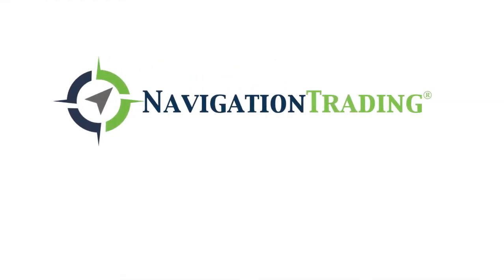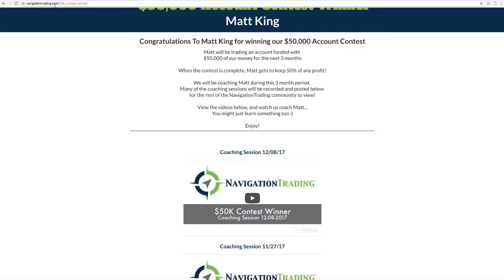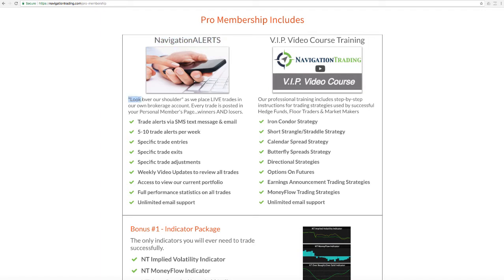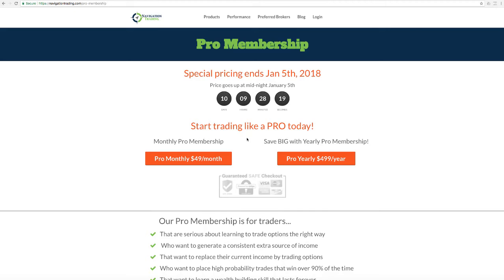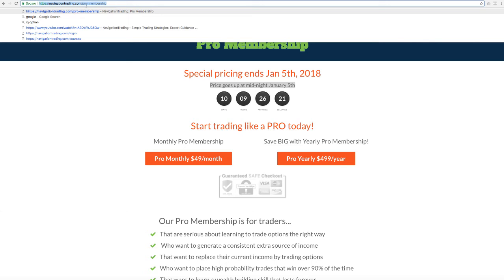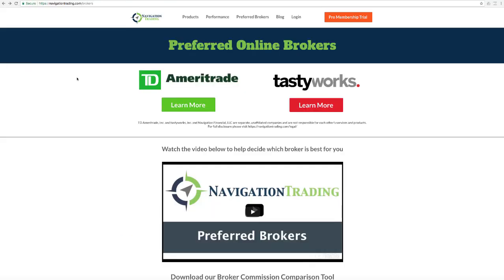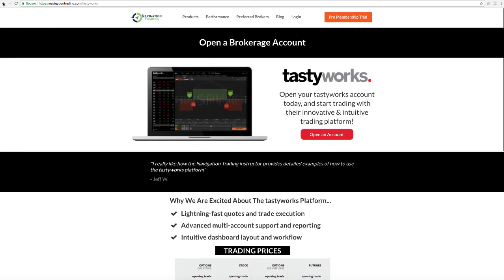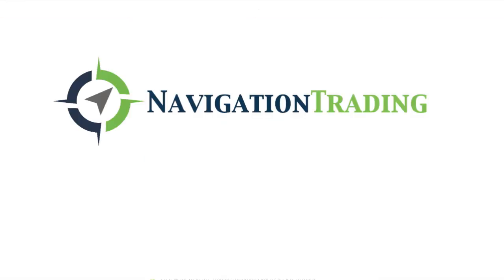What's New In 2018 From NavigationTrading?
1 - More Free Content!
          - New videos and content posted on YouTube and Facebook

2 - New $50k Account Contest
          - Win a chance to trade our $50,000 account

3 - New Pro Membership
          - Get our NavigationALERTS plus ALL of our V.I.P. Courses

4 - New Performance Page
          - All trade statistics from our trade alerts

5 - Preferred Brokers
          -  New lower commission rates for NavigationTrading members

Happy Trading!